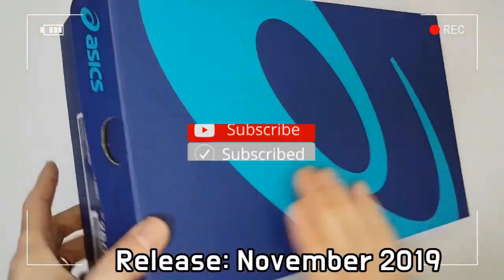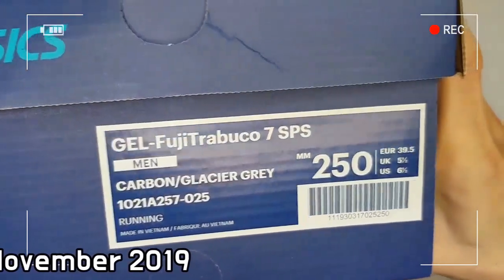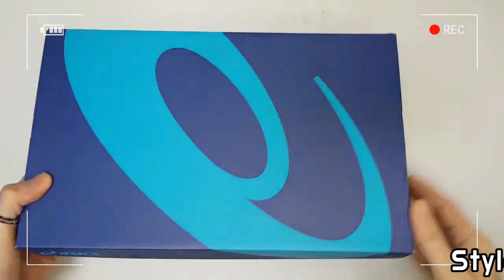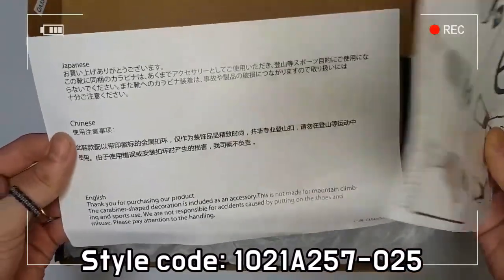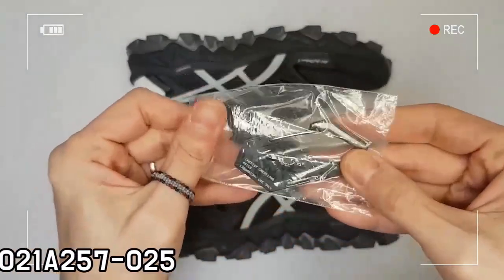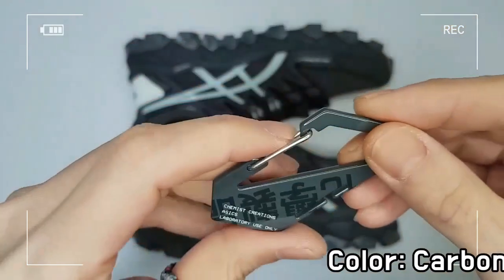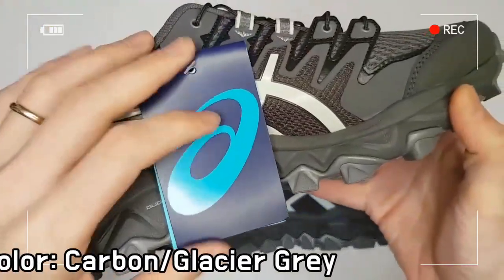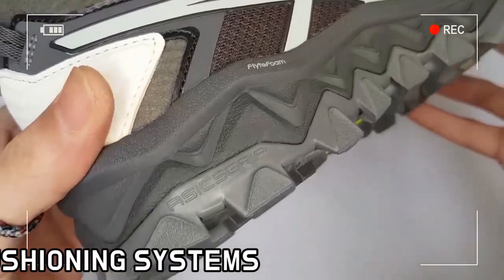C2H4 X asics GEL-Fujitrabuco 7 unboxing/asics gel-fujitrabuco 7 on feet review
Style code 1021A257-025
it's AUTHENTIC !